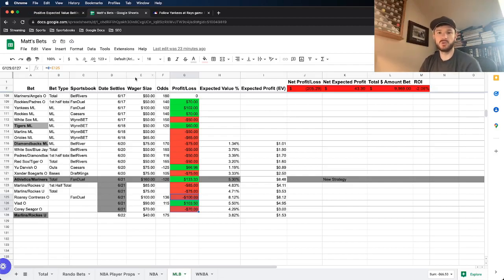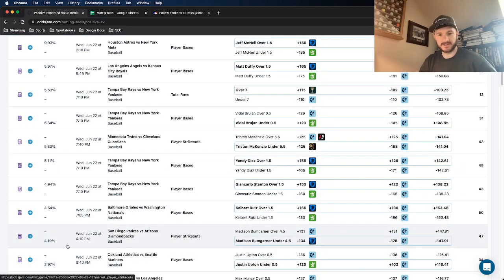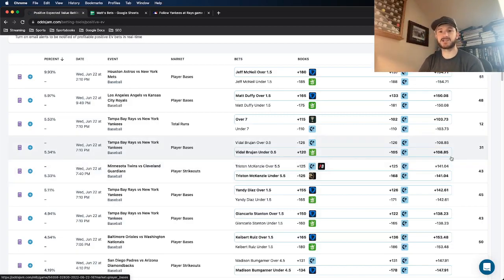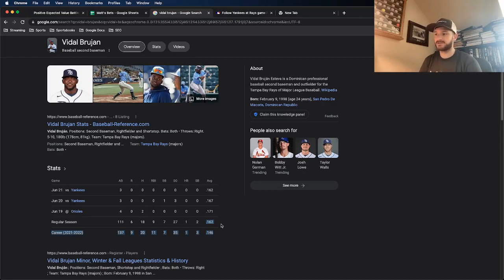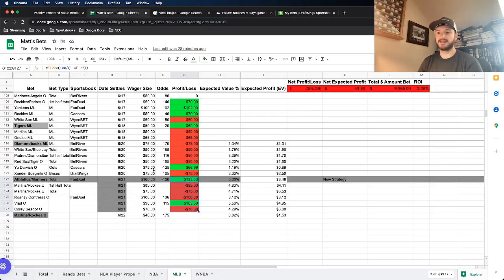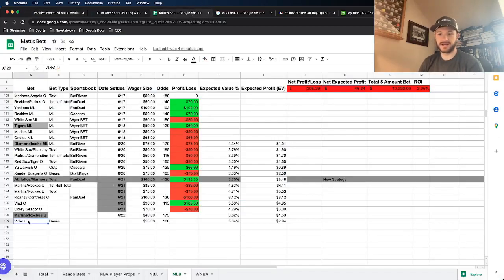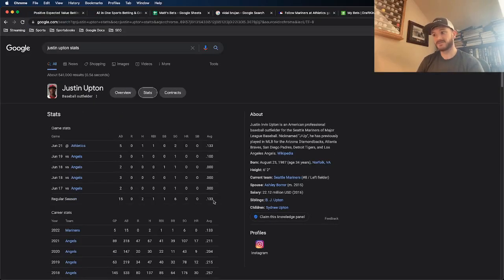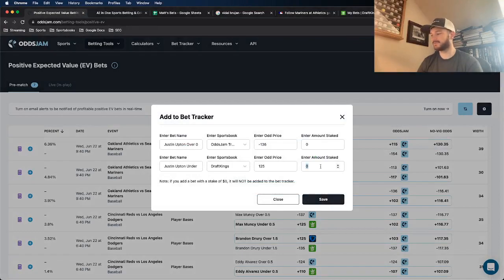Best MLB Player Props for Today | Expert MLB Player Props 6/22 | MLB Player Prop Betting Strategy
Matt goes through the best MLB Player Prop betting picks for June 22. He gives out his expert picks for today. Matt has free MLB picks in this sports betting tutorial. Matt also discusses baseball betting strategy and the OddsJam Positive EV model. Matt discusses two MLB Player Prop bets for today in this video - both MLB betting picks are Positive EV and mathematically profitable.

He has expert MLB Player Prop picks in this sports betting tutorial. He gives out his top two MLB betting picks for tonight and he explains the sports betting math behind each bet.

In this video, Matt locks in mathematically profitable MLB bets for today. He really likes the value in his Positive EV bets. Watch the video to get more betting details. Matt's MLB best bets are mathematically profitable, and Matt locks his bets in on DraftKings sportsbook during this sports betting tutorial video.

Matt discusses his sports betting strategy and shares how he finds insane value on his MLB picks for June 22. He explains how to find and place mathematically profitable bets using the OddsJam Positive EV Tool. He gives out free MLB picks. Matt believes he has the best MLB bets available on DraftKings sportsbook for 6/22.

The OddsJam sports betting software has real-time MLB odds and betting lines from over forty sportsbooks. Matt discusses the sports betting math behind his MLB bets.

Matt discusses profitable sports betting in this video. The OddsJam sports betting software also includes a variety of betting tools, such as middle bets, arbitrage bets, Positive EV bets, free bet conversion, low holds and more! You should be getting value in all of your MLB picks with OddsJam!